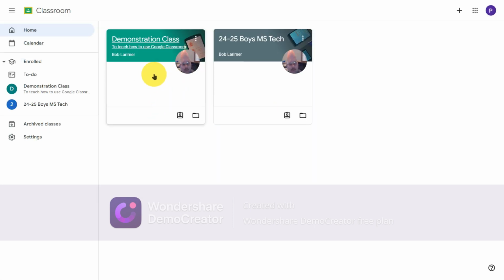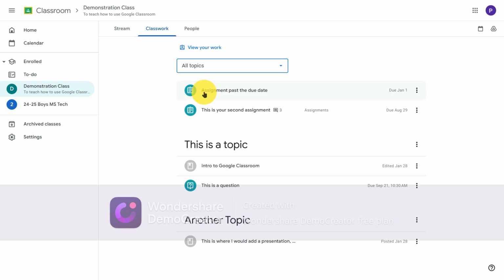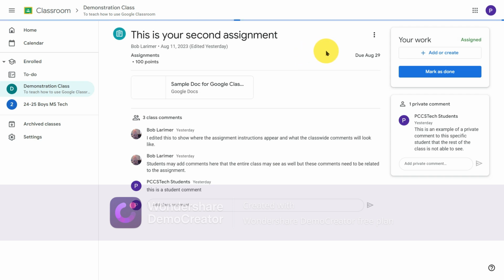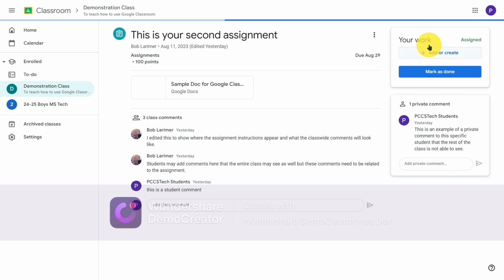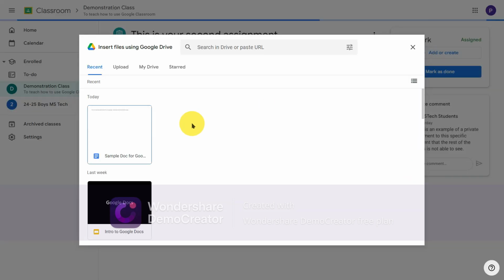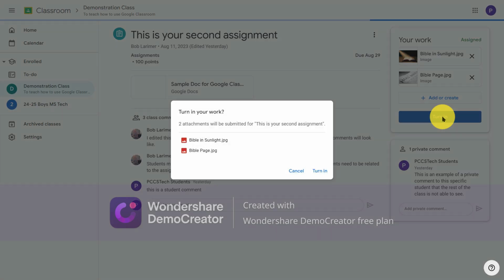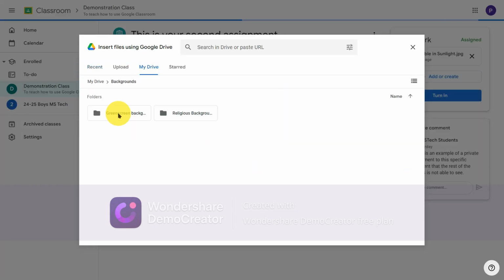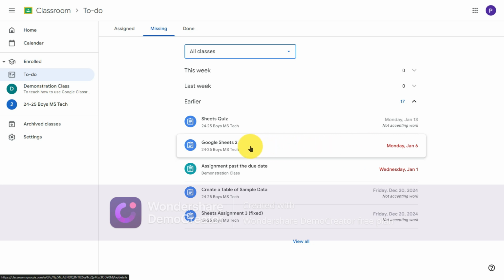Google Classroom for Parents and Students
Polk County Christian School glorifies God through excellence as a Christ-centered educational environment that emphasizes servant leadership with a Biblical worldview.

Athletes and spectators alike from Polk County Christian School always strive to set an example and always be, and show a positive attitude in everything we do and watch.